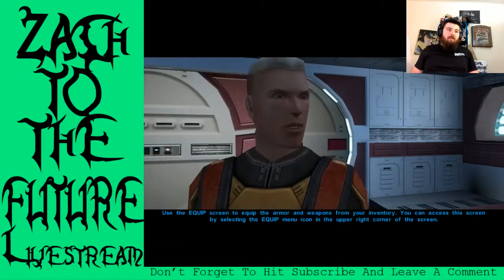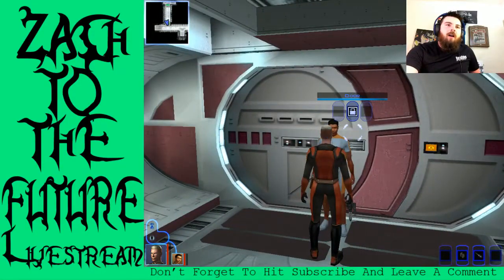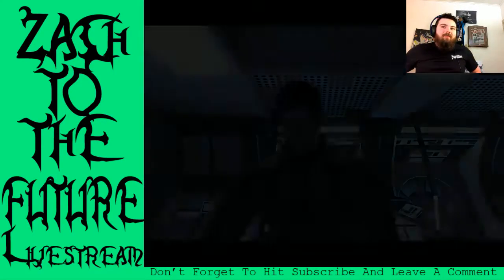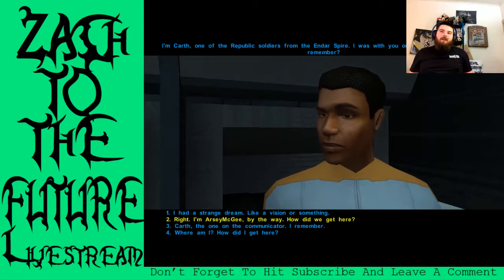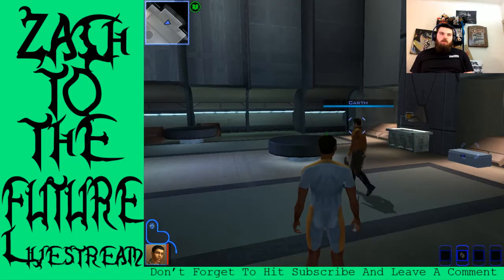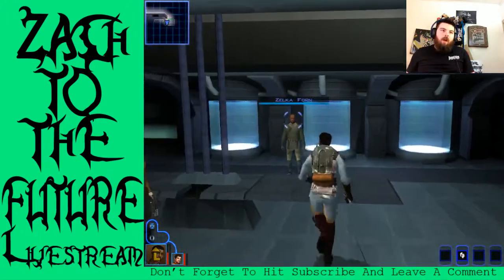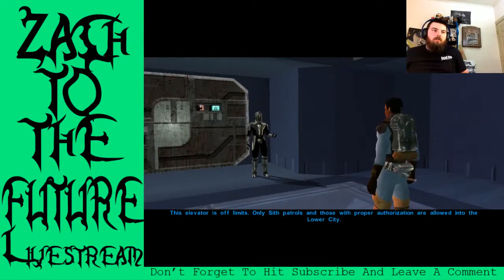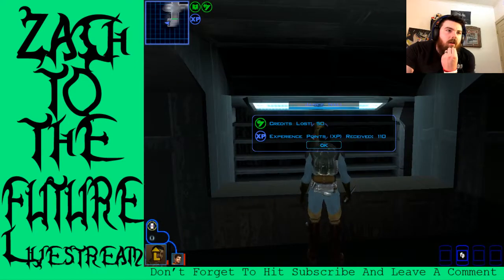Let's Play Star Wars! (#137)